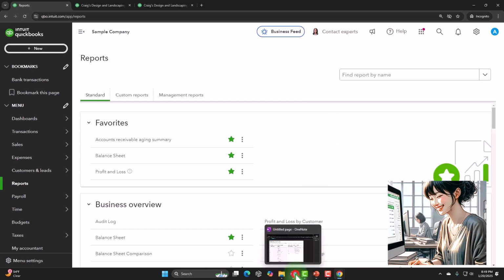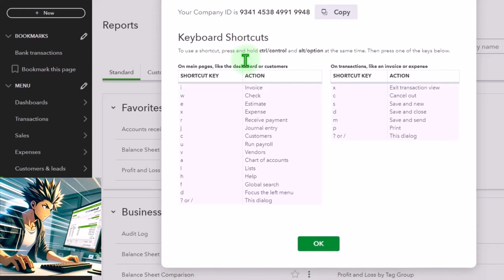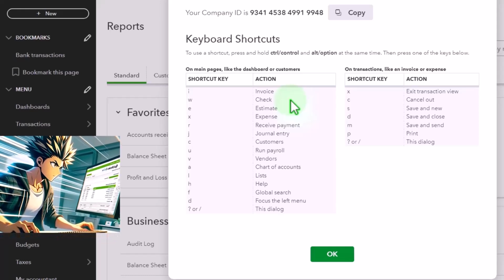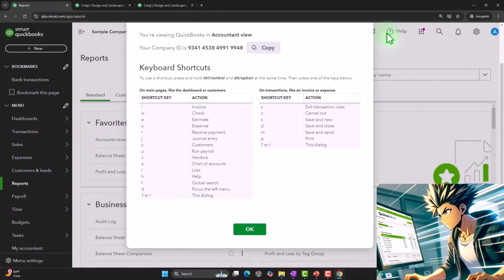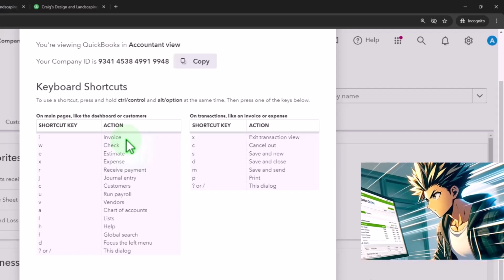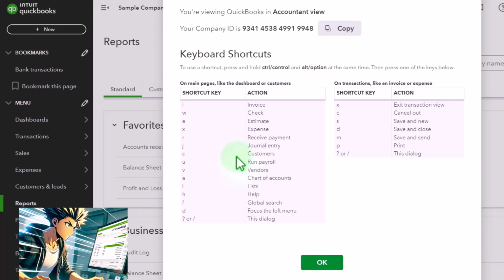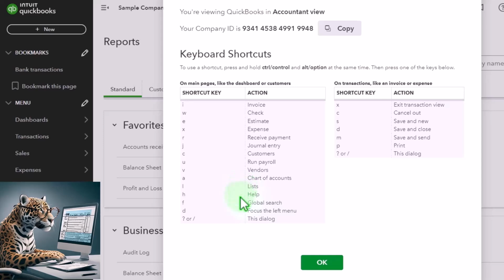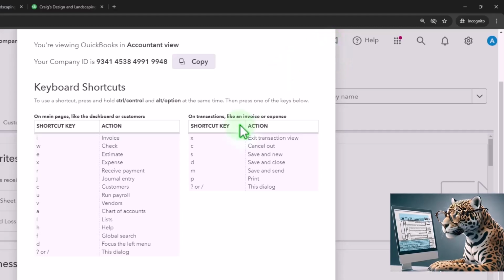Keyboard Shortcuts List 1 QuickBooks Online 2025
Keyboard Shortcuts List
QuickBooks Online 2025